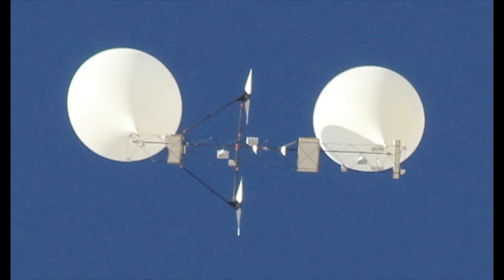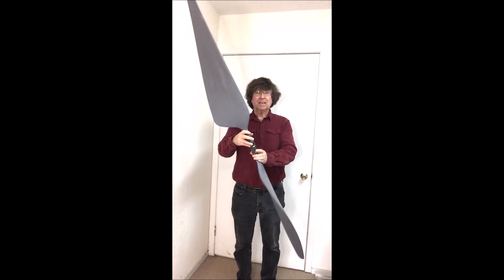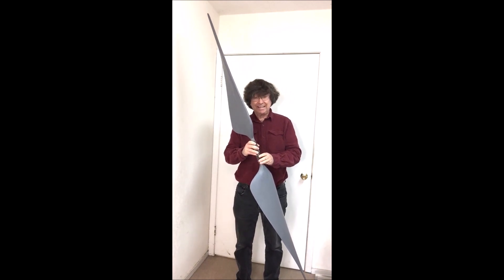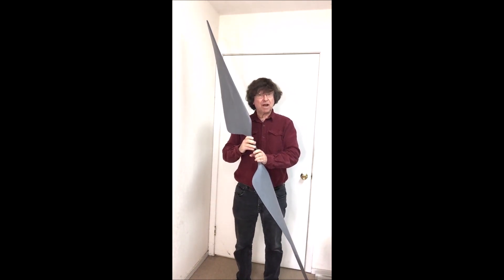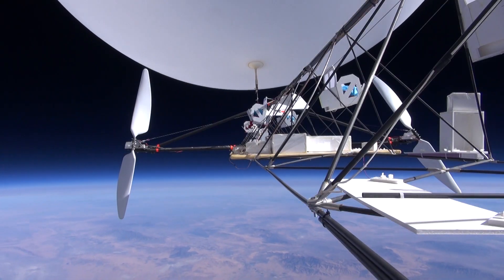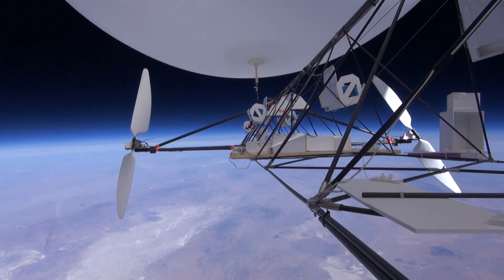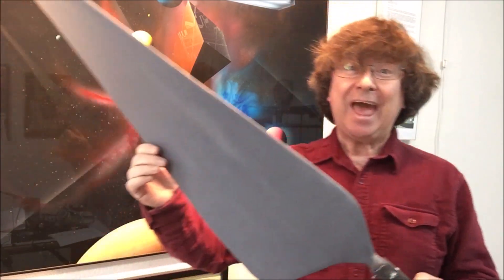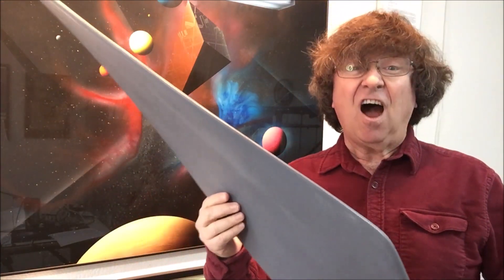Violent Ride at the Edge of Space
High altitude airship being thrown about in turbulence at 70,000 feet. On the way to its record altitude of 95,035 feet, the Tandem airship got a real shakedown test. This is from the grainy transmitted video rather than the clean recorded however it gives a great view of the high altitude propellers in action. Also an update on what's next for this amazing machine.
Stratospheric Drone
Dark Sky Market for payloads to 100K, edge of space merch and more